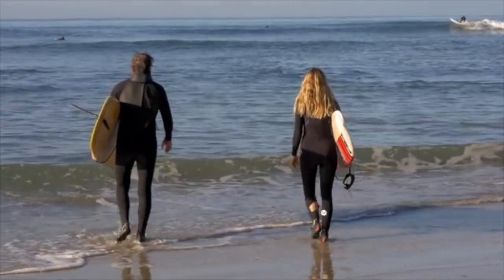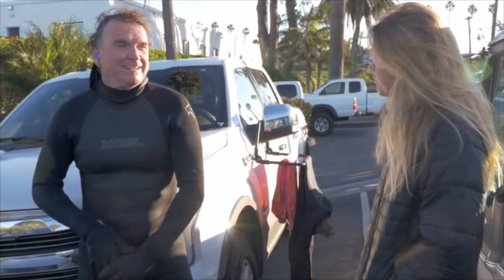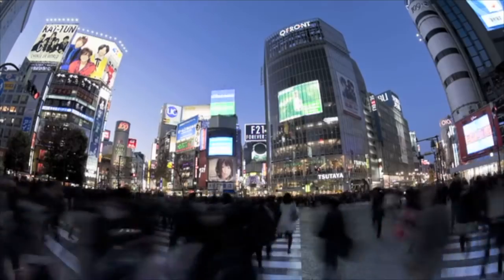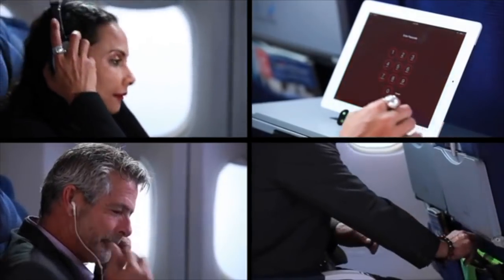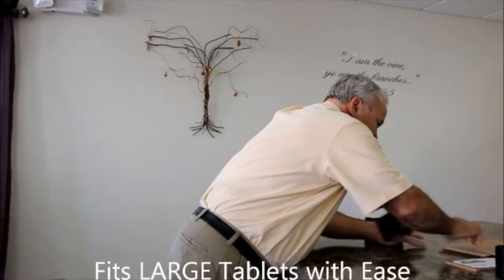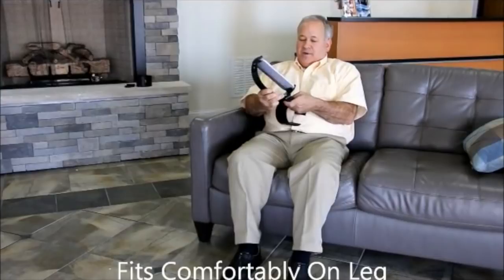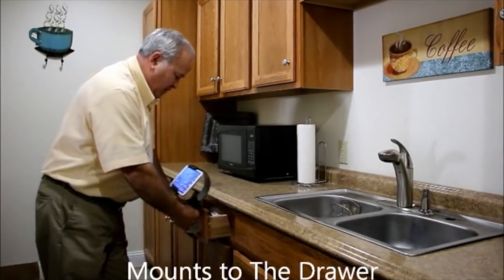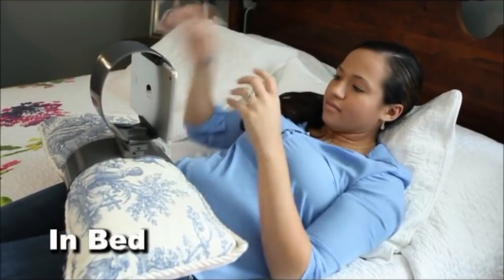5 Amazing Travel Gadgets You Must Have This Holiday #3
Some amazing travel gadgets you must have for your holiday!!

➤ Featured Gadgets:
1) Malo'o
2) Cardiff Wings
3) Coffee Cuppa
4) TAB
5) Clamp Champion